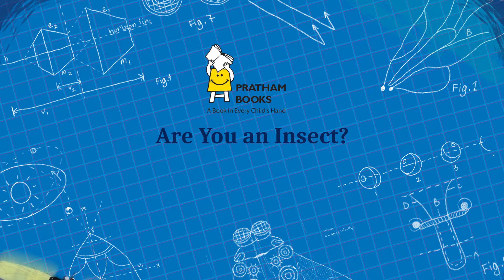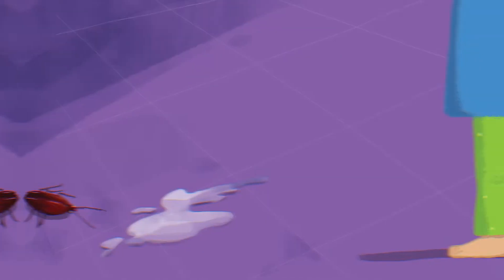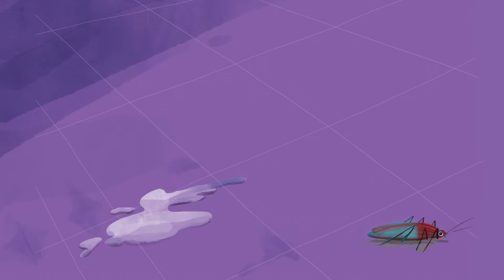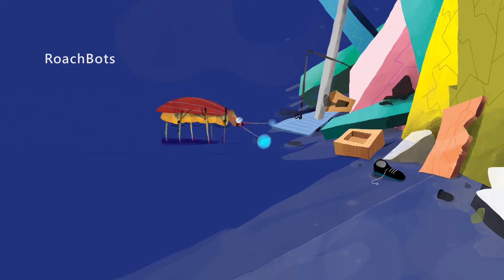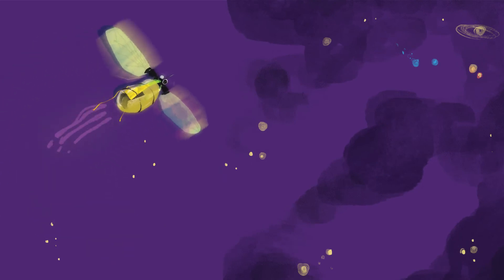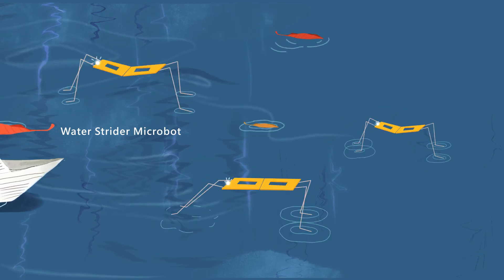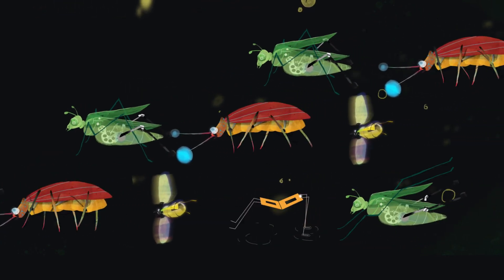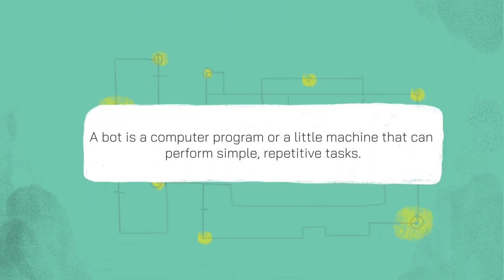Are you an Insect? | Pratham Books | Studio ChitraKoothu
A film commissoned by Pratham Books for Storyweaver based on the same title.